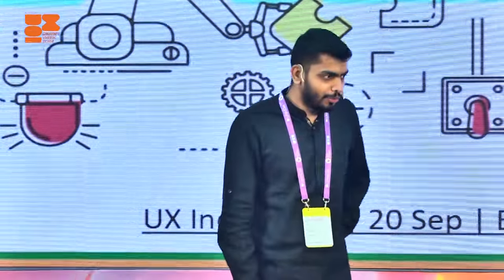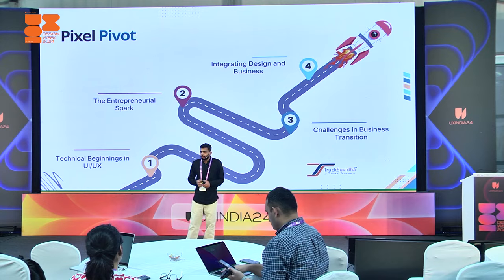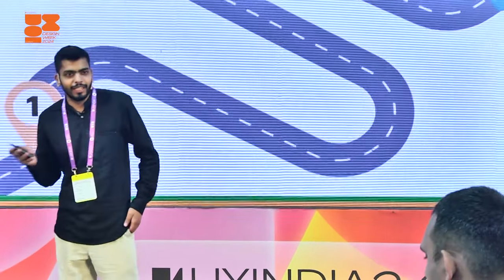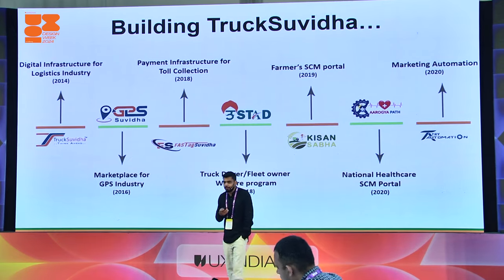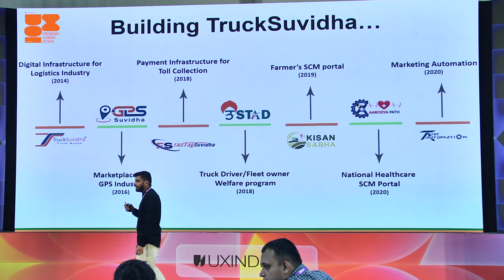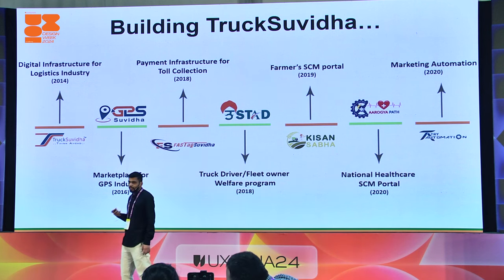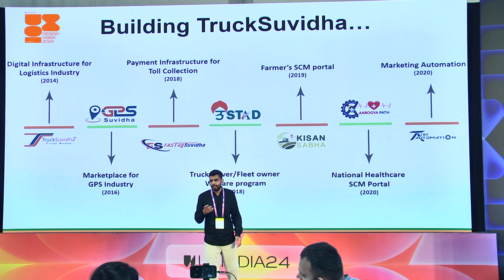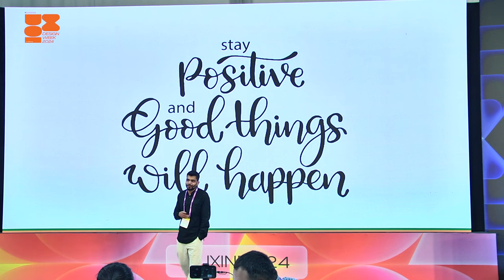Journey From UX To Truck Suvidha | Ishu Bansal at UXINDIA'24